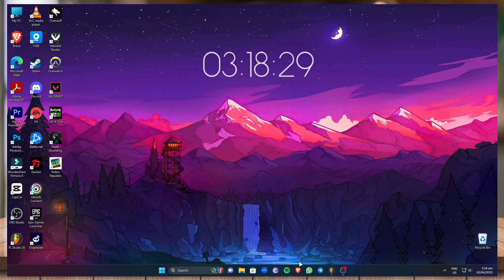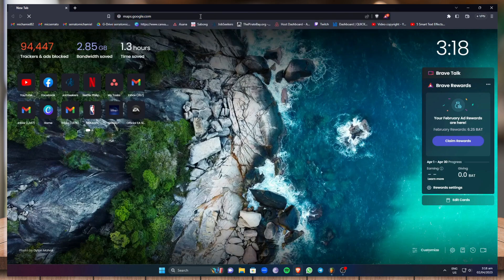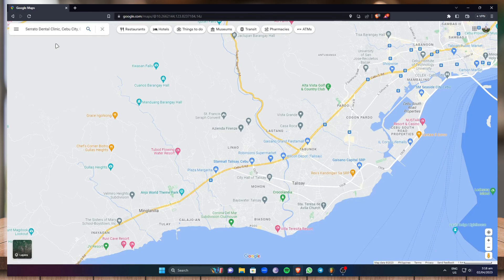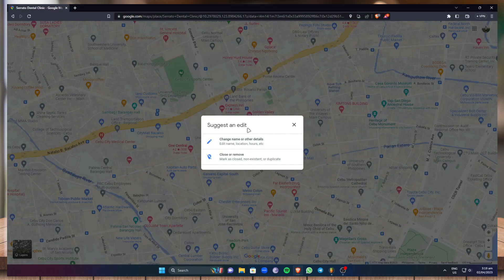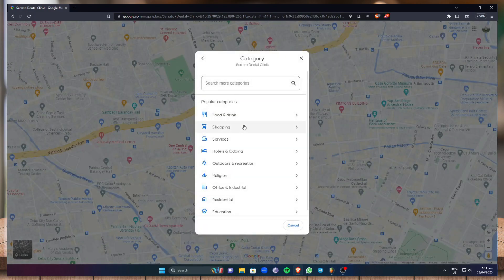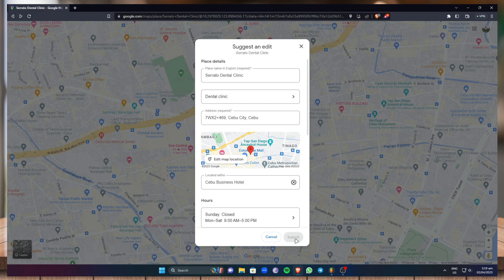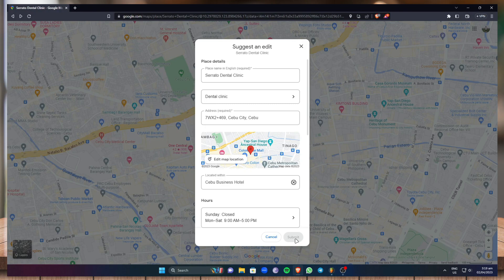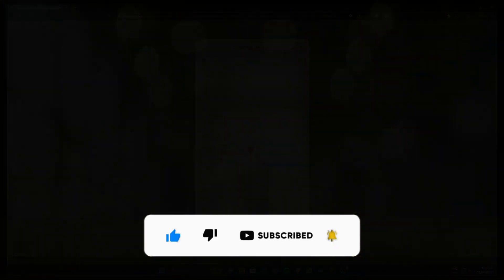How To Change Business/Shop Name On Google Maps (Easy Tutorial)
How To Change Business/Shop Name On Google Maps

In this video I'll show you how to change name of your Business or Shop on Google Maps. The method is very simple and clearly described in the video. Follow all of the steps and by end of this video you will be trained in updating your Shop or Business name on Google Maps.